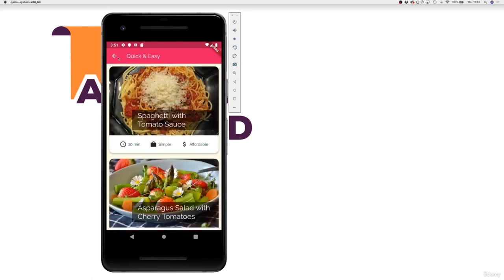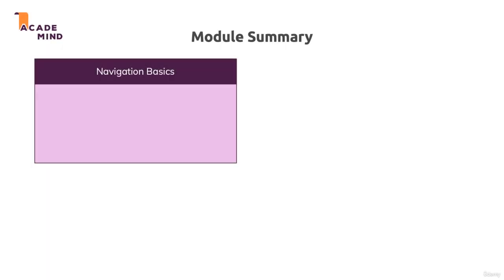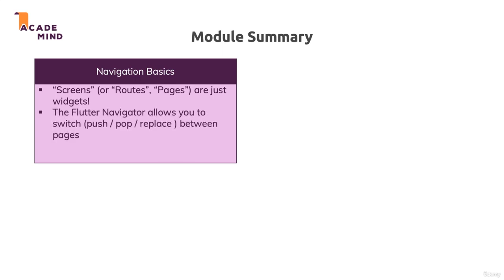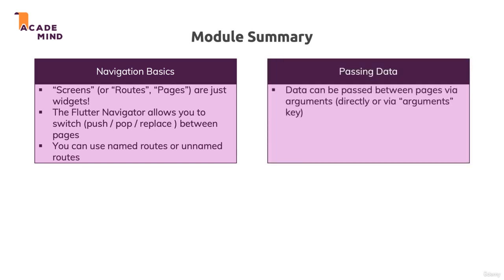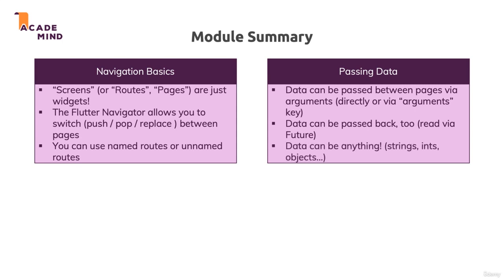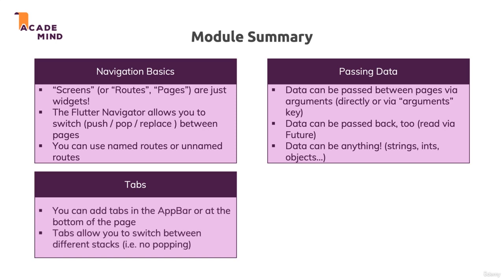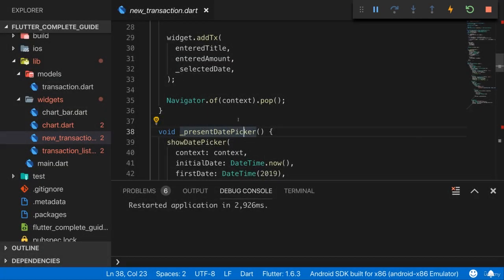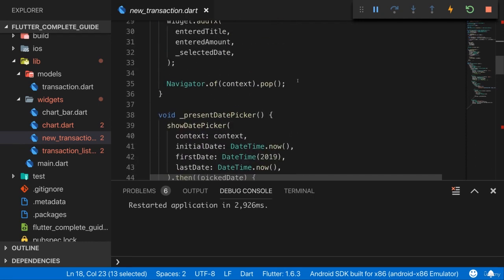028 Wrap Up